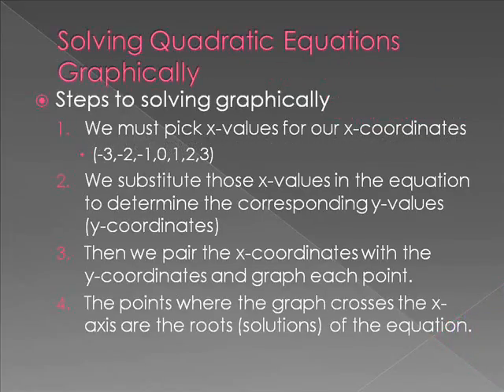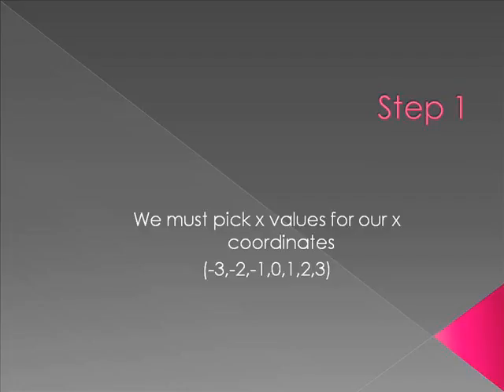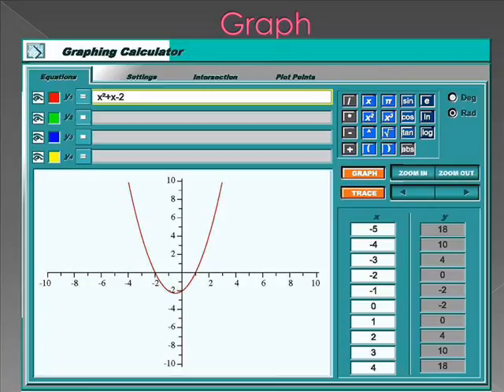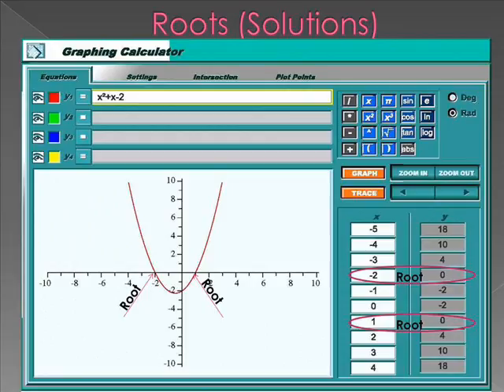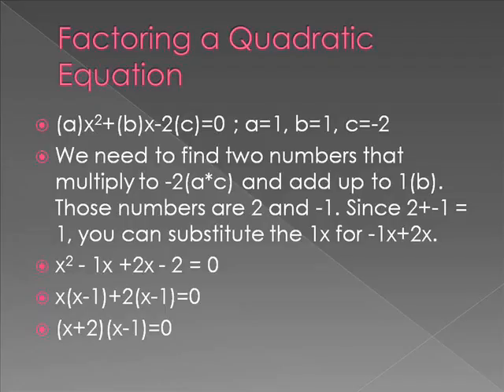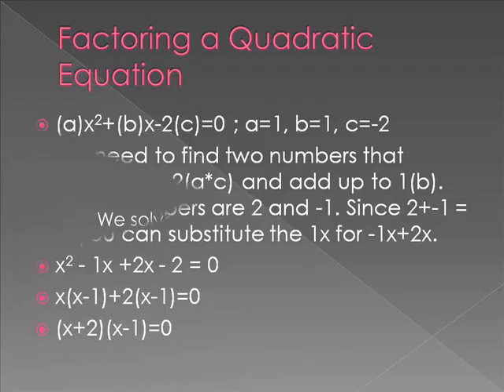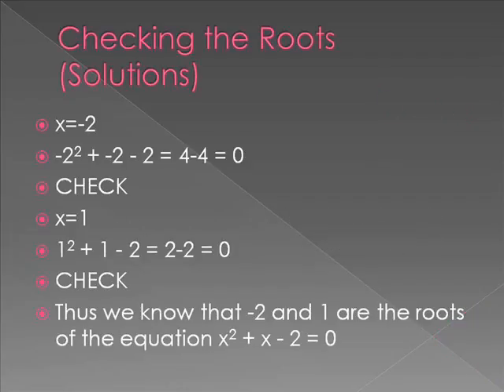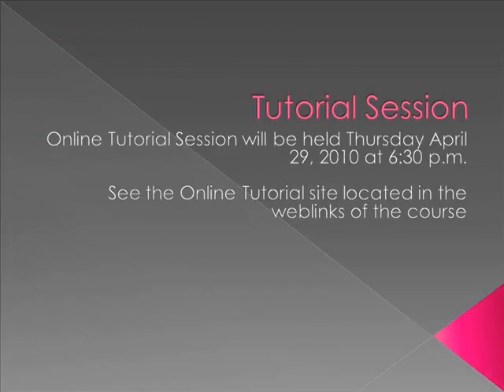Module 3 Lesson.wmv